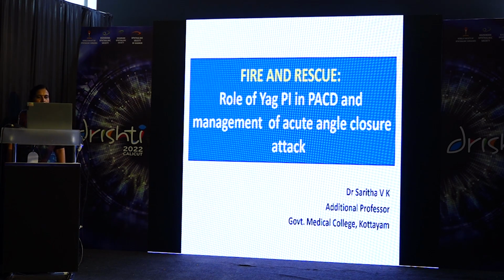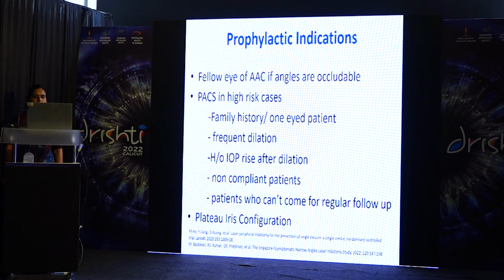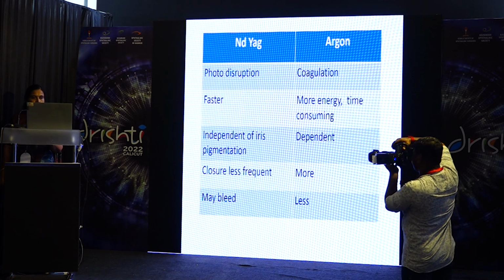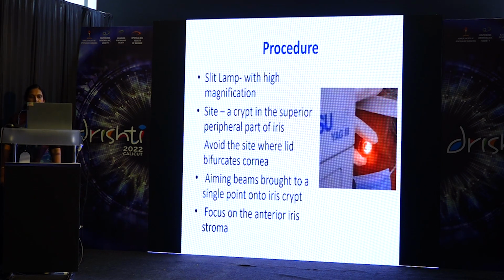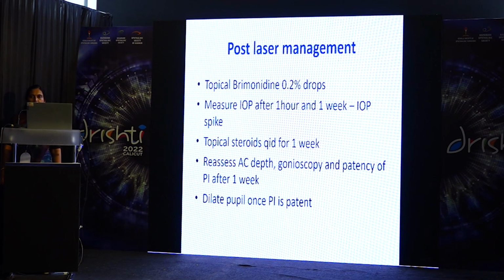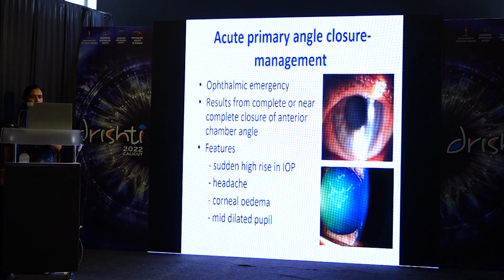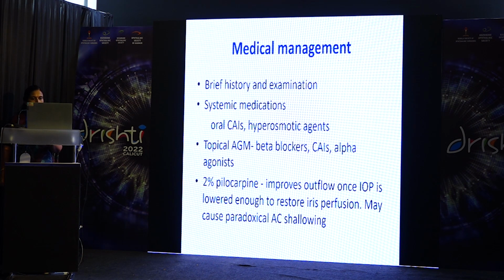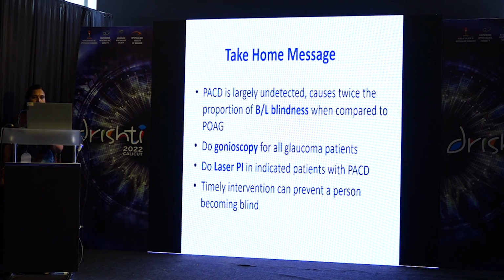KSOS2022 Dr Saritha V KD1 HE S6 T ‘ Fire’ and Rescue Role of YAG PI in Primary angle closure disea